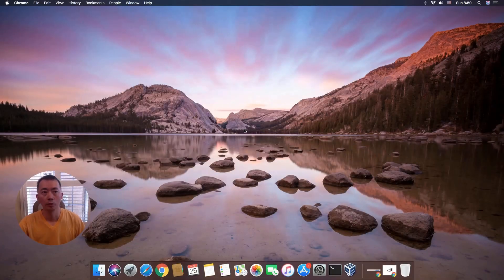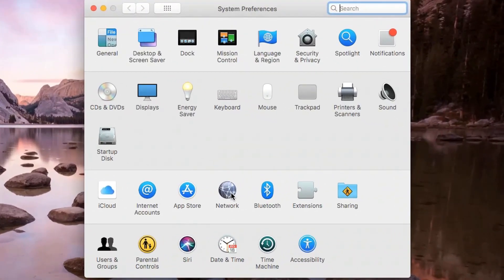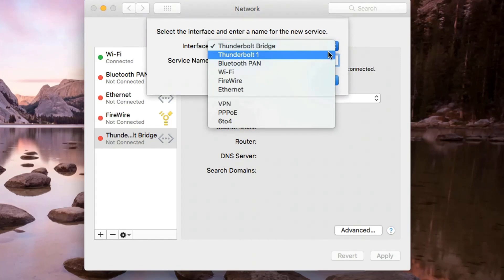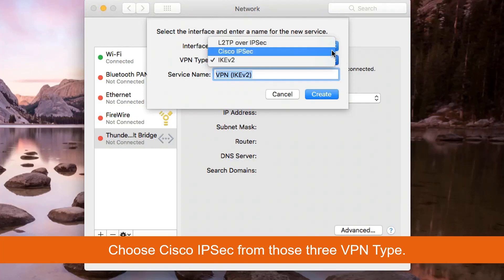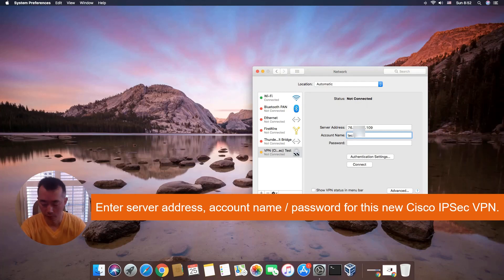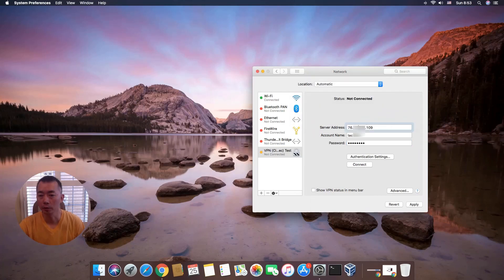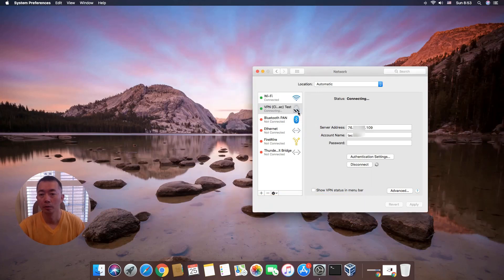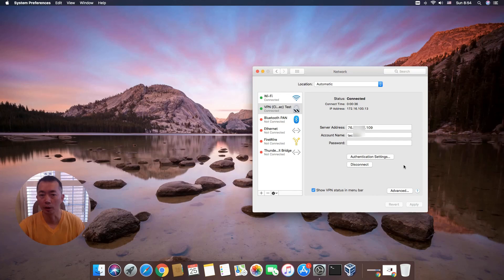Create Cisco IPSec VPN on Macintosh Machine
This is a video to show you how to create Cisco IPSec VPN from a Macintosh Machine.

It will require your VPN administrator to provide you following information:
1. Remote VPN Gateway IP or DNS name
 2. VPN Account Name
 3. VPN Account Password
 4. Shared Secret
 5. Group Name